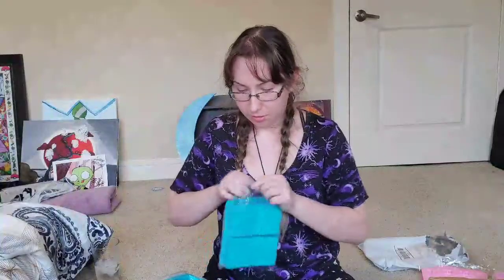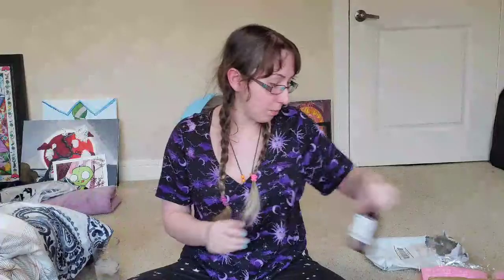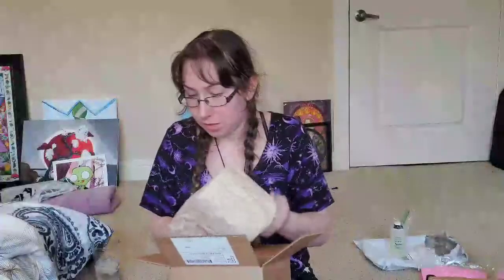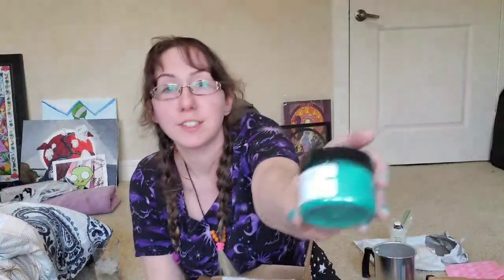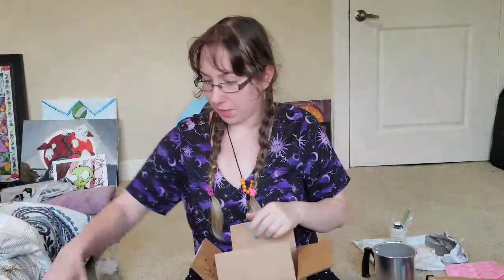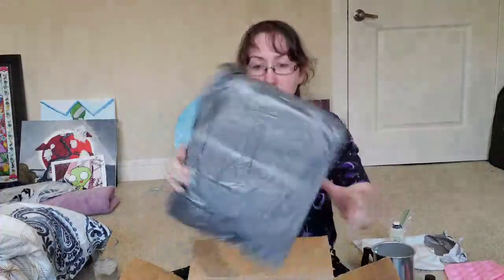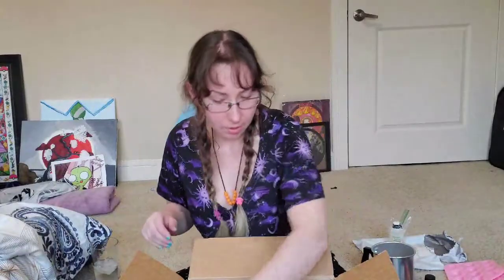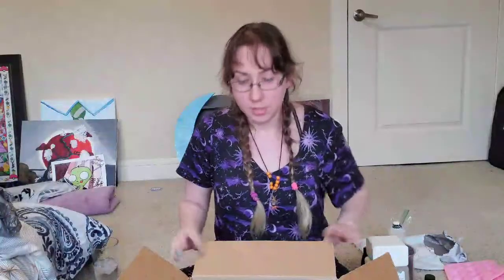Unboxing Soap and Candle Supplies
Unboxing supplies! Come hang out on Twitch Monday, Wednesdays, and Fridays. You can buy anything you like at my Etsy shop!